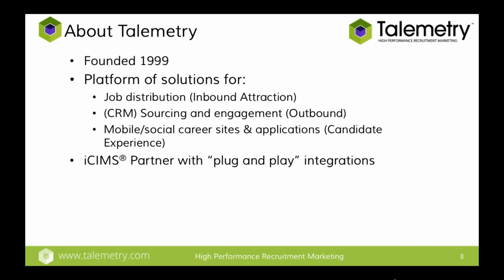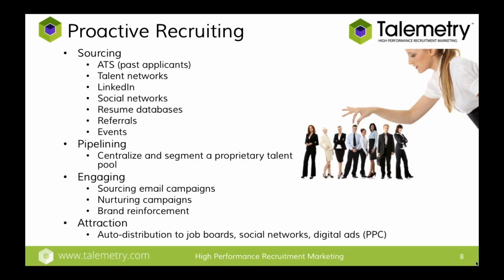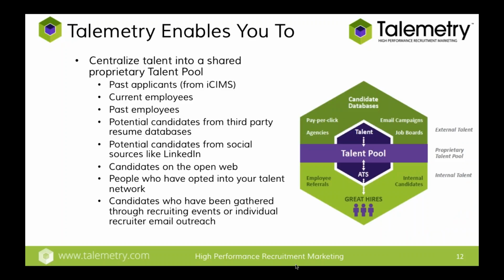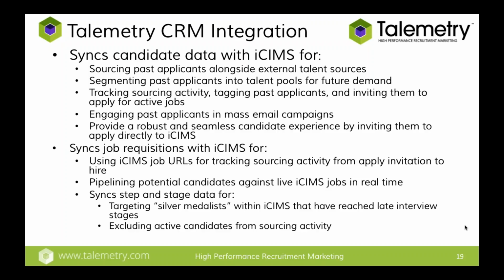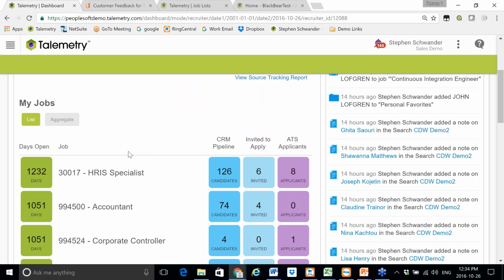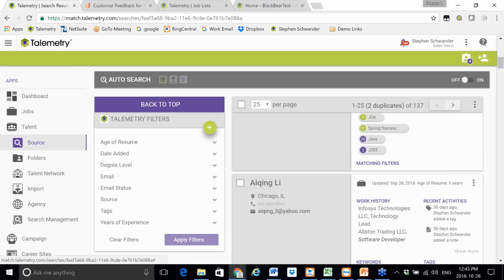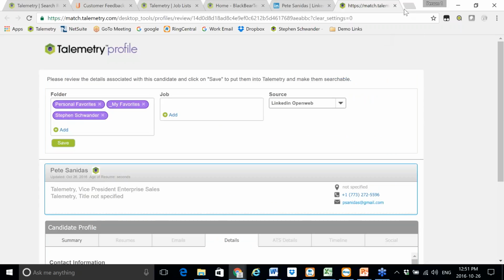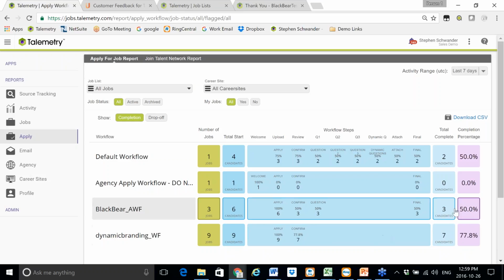Talemetry Advanced Recruitment Marketing for iCIMS